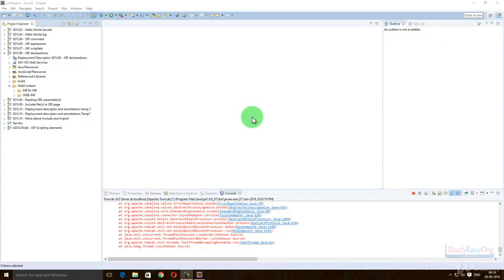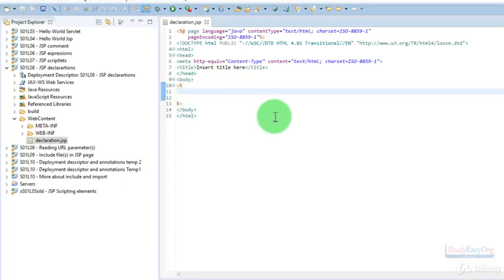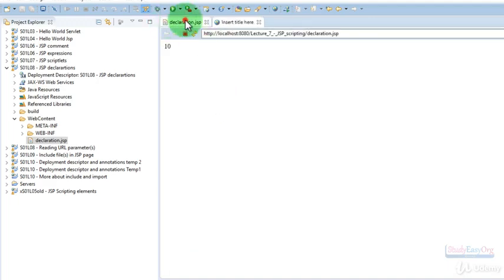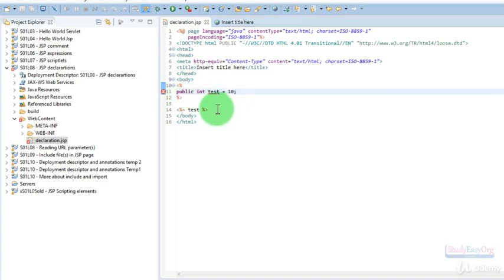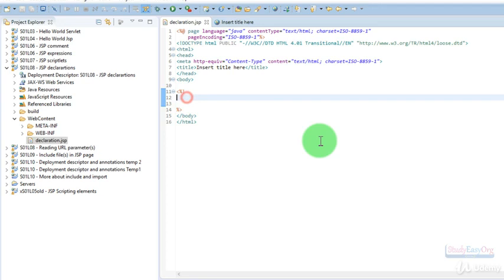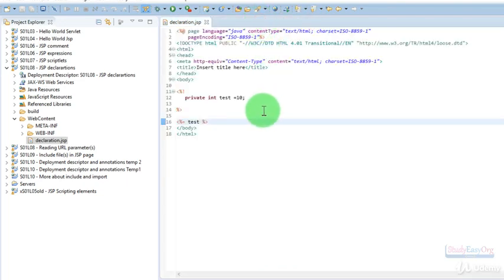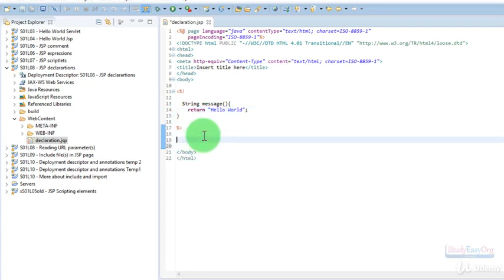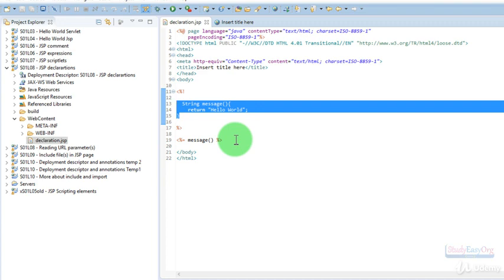JSP declaration scripting element